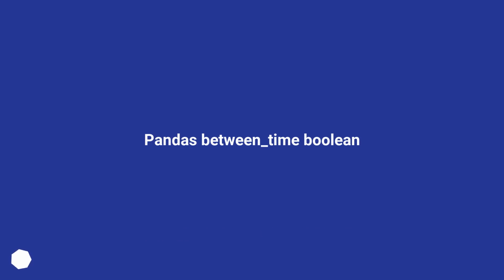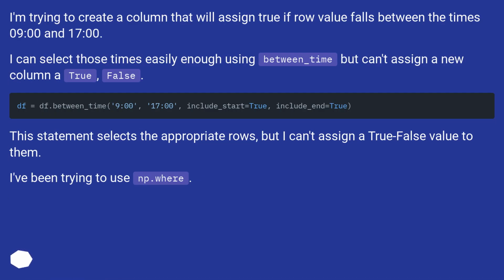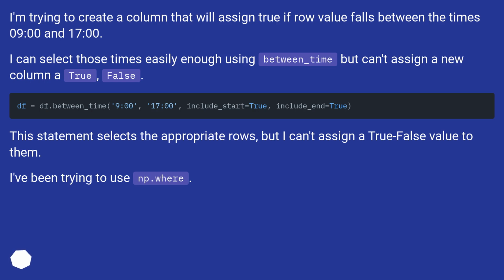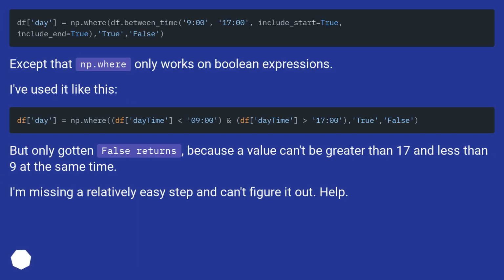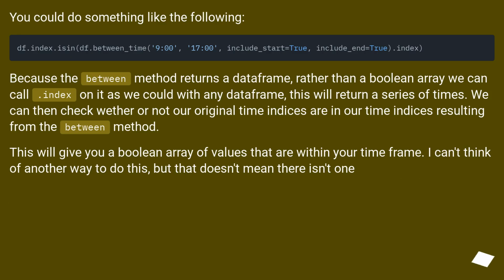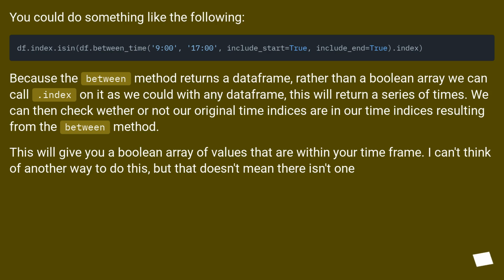Pandas between_time boolean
Chapters
00:00 Question
01:07 Accepted answer (Score 6)
01:50 Thank you